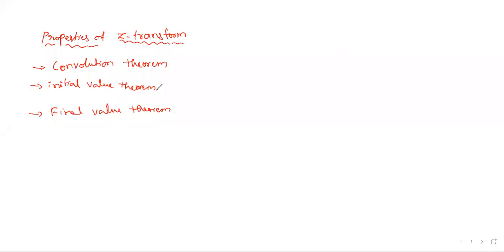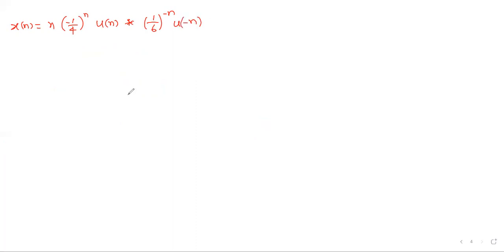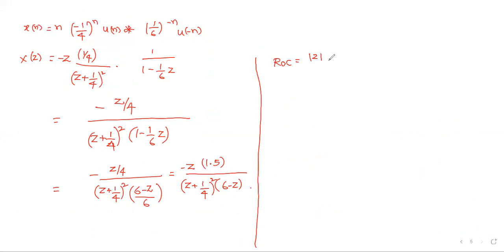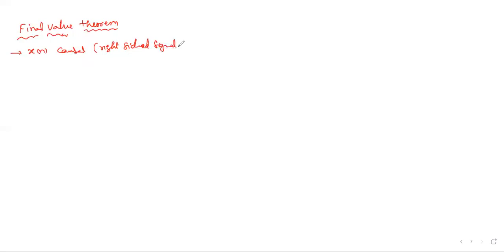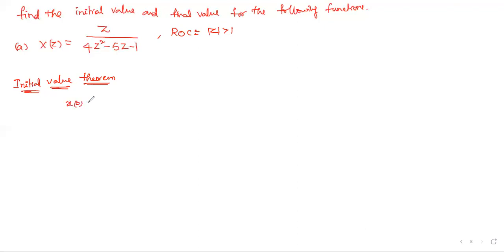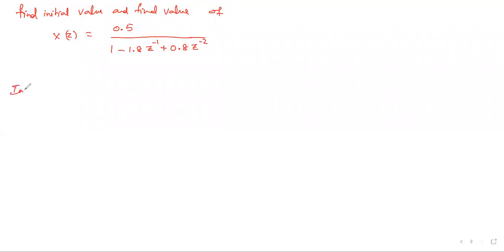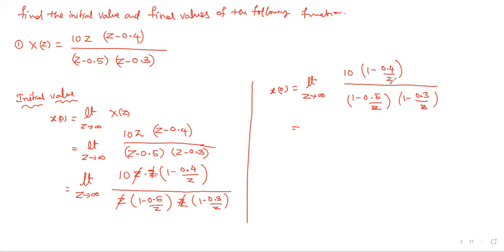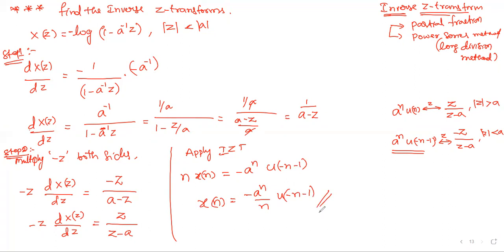Module 5| Lecture 6| Convolution, Initial and Final value theorems in Z-Transform